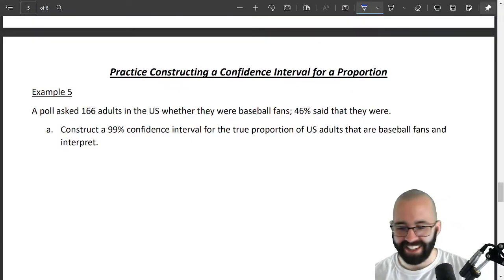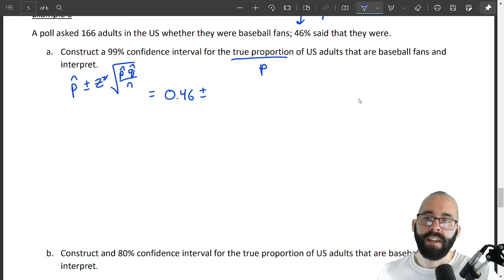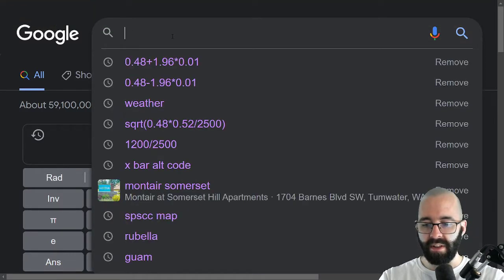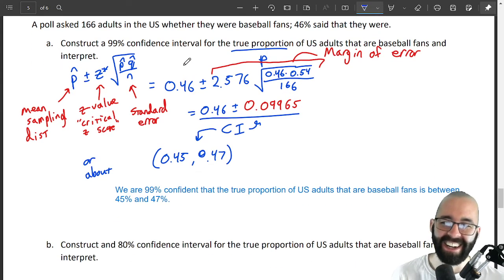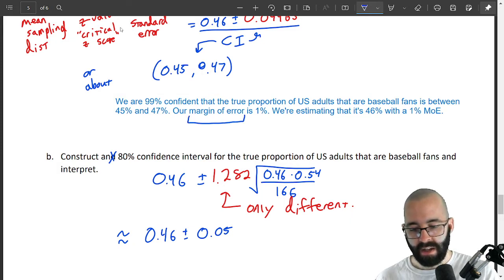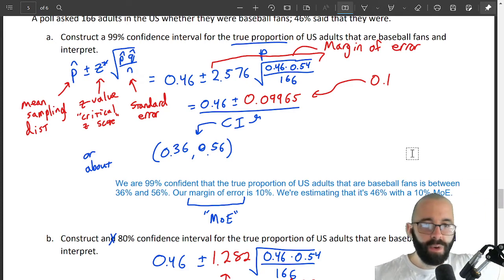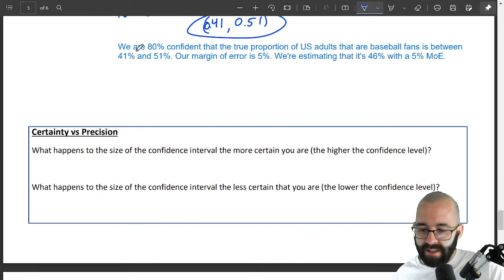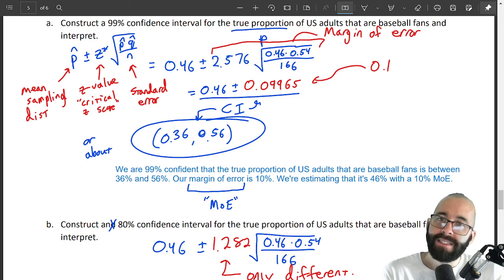7C Practice Constructing a Confidence Interval for a Proportion